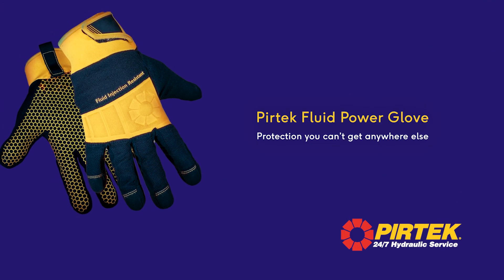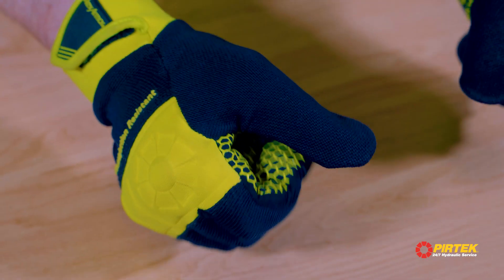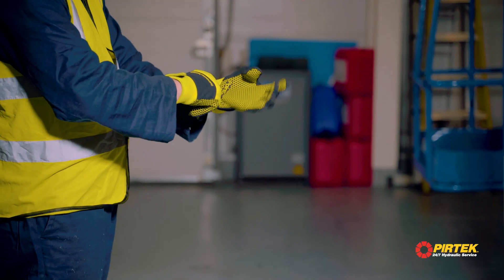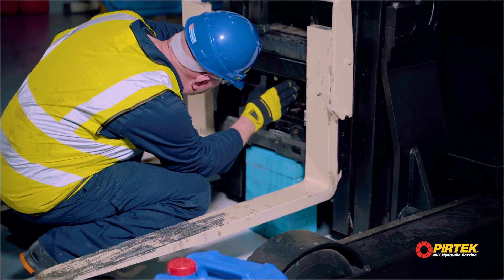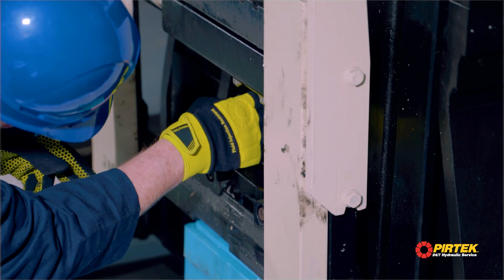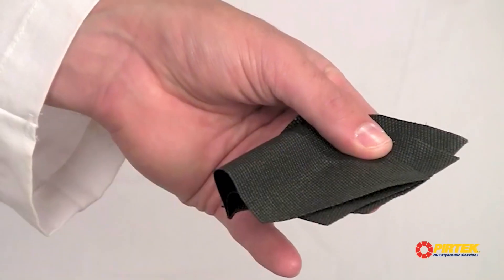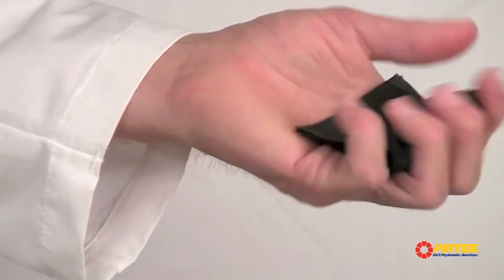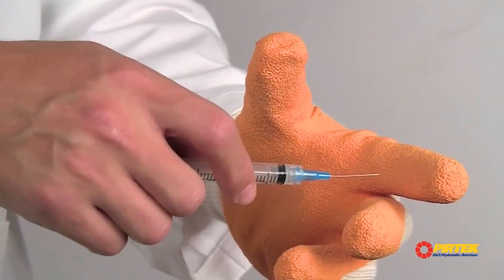The Pirtek Fluid Power Glove, essential protection against fluid injection injuries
Pirtek is proud to provide you with the only PPE garment available today that offers protection against fluid injection and other hand injuries.
Vital protection for those who work on and around equipment powered by hydraulics and other high-pressure systems.